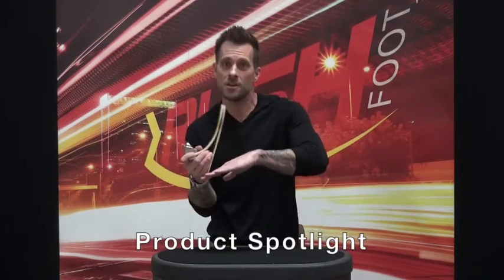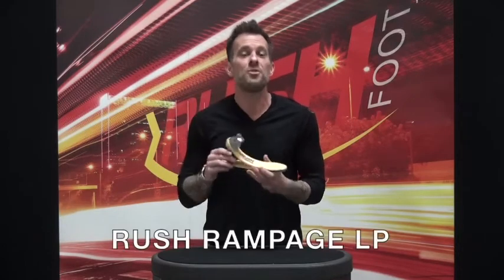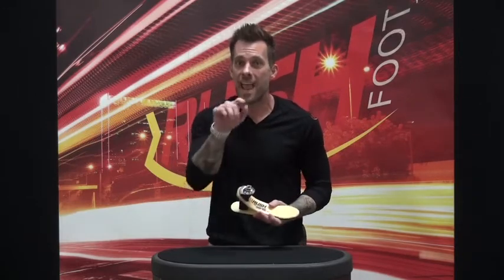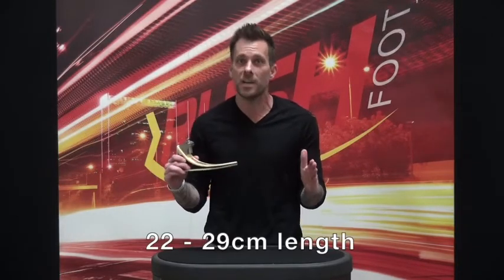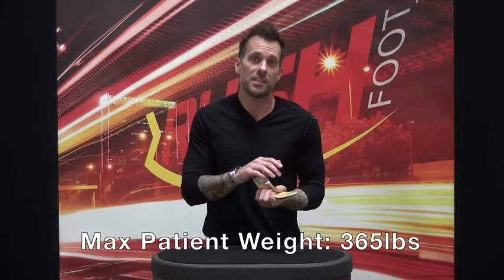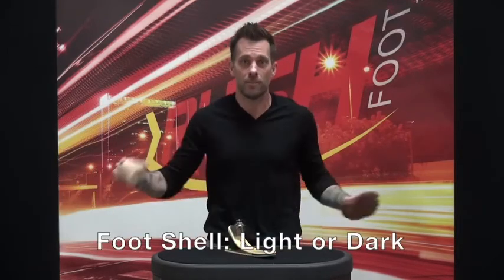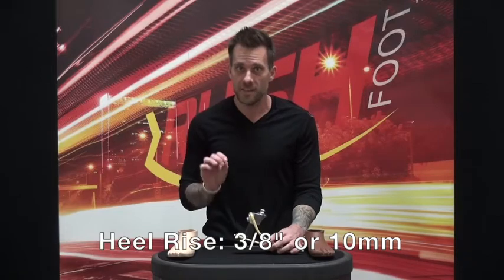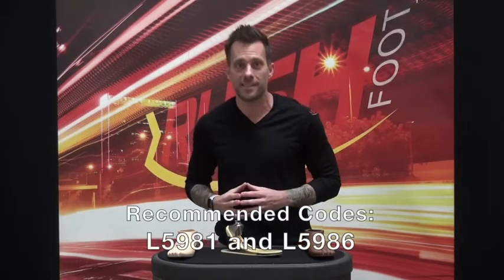Product Spotlight: RUSH Foot RAMPAGE LP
Flexibility, energy return, smooth roll though, and zero dead spots are just a few characteristics of the all-new RUSH RAMPAGE LP.

This newly redesigned prosthetic foot features a similar, medium build-height as the RUSH LoPro and offers increased dynamic response and a higher patient weight limit; all while achieving an overall reduction in product weight making the RUSH RAMPAGE LP the perfect option for those with limited clearance; seeking the ultimate blend of comfort, performance, and durability.